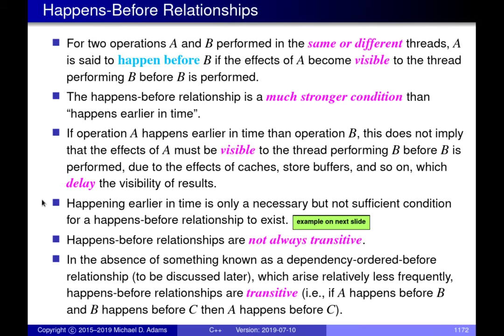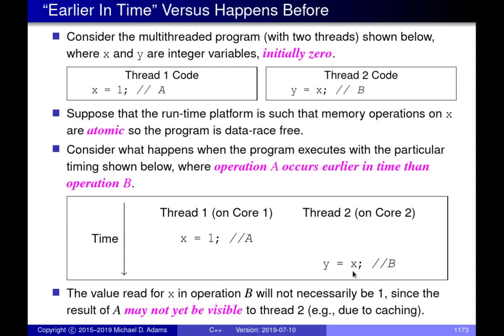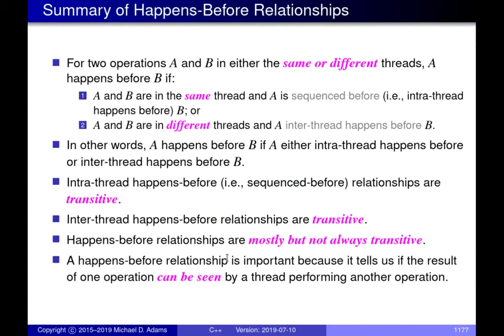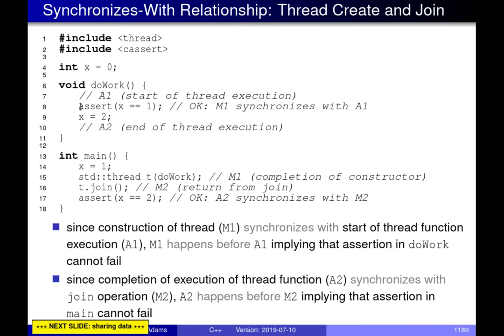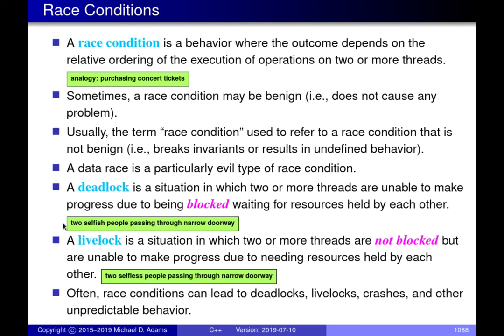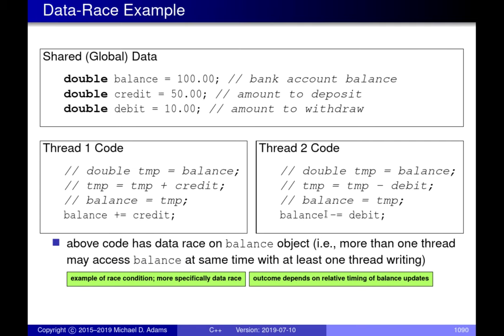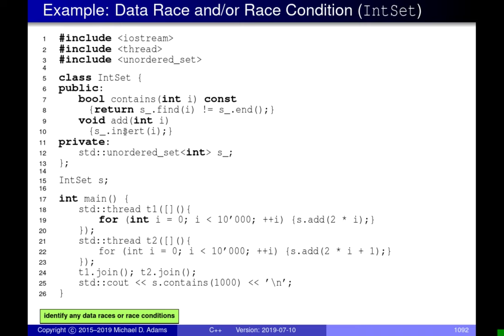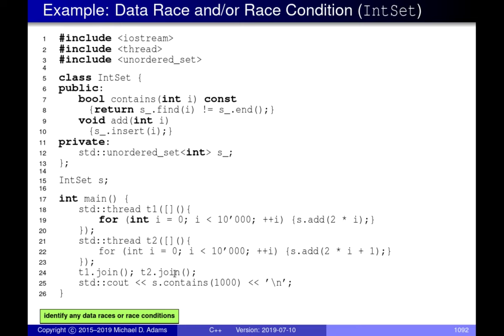SENG 475 Lecture 28 (2019-07-10) — Concurrency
[00:00]: [concurrency] Happens-Before Relationships
    [03:12]: [concurrency] "Earlier in Time" Versus Happens Before
    [09:02]: [concurrency] Sequenced-Before Relationships
    [10:21]: [concurrency] Sequenced-Before Relationships (Continued)
    [11:14]: [concurrency] Inter-Thread Happens-Before Relationships
    [12:37]: [concurrency] Summary of Happens-Before Relationships
    [13:15]: [concurrency] Synchronizes-With Relationships
    [17:01]: [concurrency] Examples of Synchronizes-With Relationships
    [17:50]: [concurrency] Synchronizes-With Relationship: Thread Create and Join
    [23:19]: [concurrency] Shared Data
    [24:50]: [concurrency] Race Conditions
    [28:42]: [concurrency] Critical Sections
    [30:43]: [concurrency] Data-Race Example
    [32:33]: [concurrency] Example: Data Race (Counter)
    [34:46]: [concurrency] Example: Data Race and/or Race Condition (IntSet)